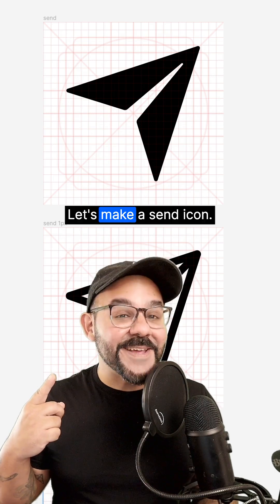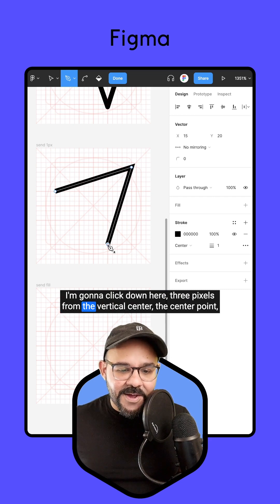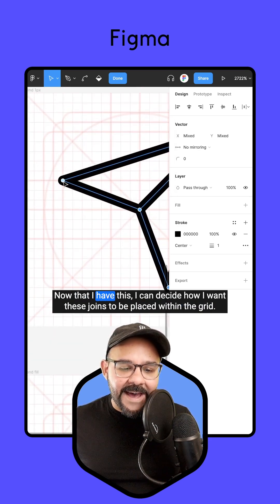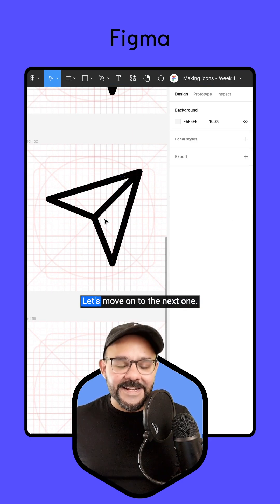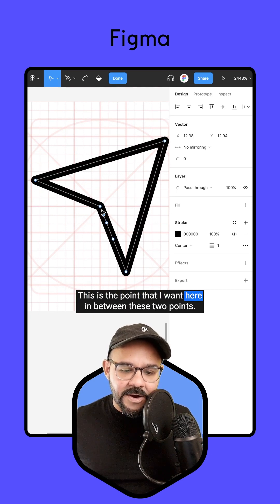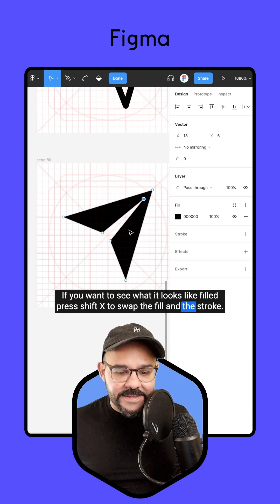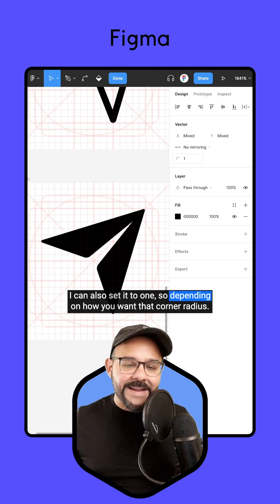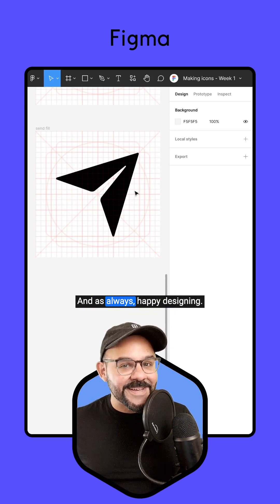Episode 5: Making send icons (paper plane) in Figma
Learn how to make a send icon in Figma, both as an outline as a filled icon. In this tutorial we cover using the pen tool, vector networks and advanced stroke settings.